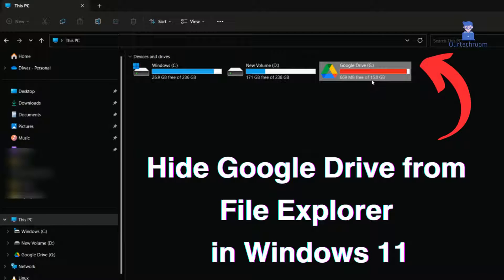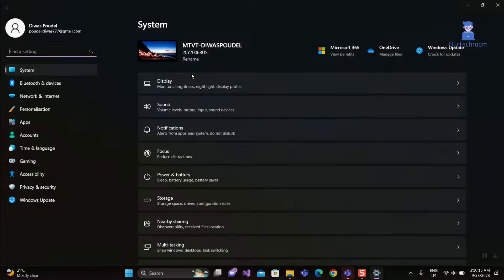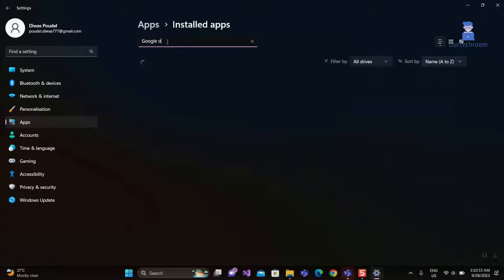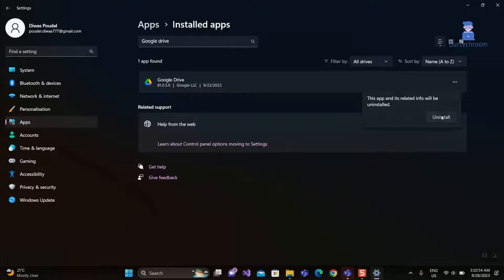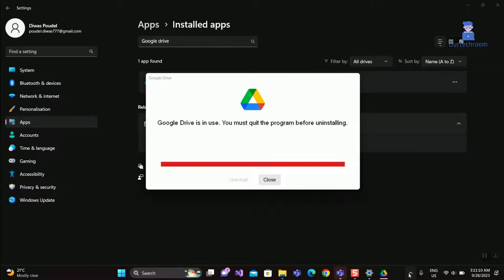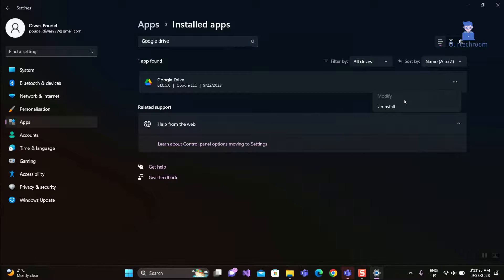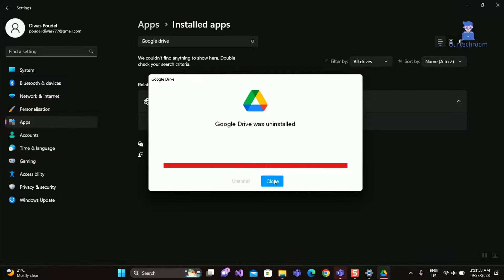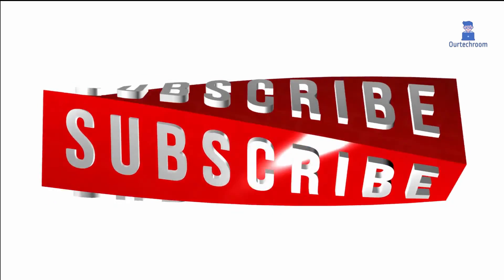How to Hide Google Drive from File Explorer in Windows 11/10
In this video I will provide  you how to hide google drive from file explorer in Windows 11 and 10 .For this we have to uninstall Google Drive and in this video we will show you how to do it.